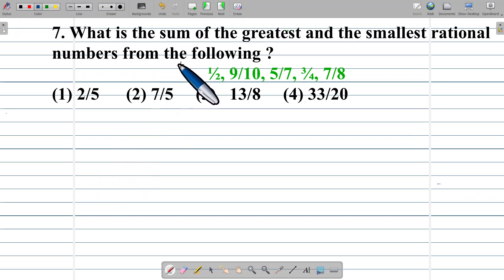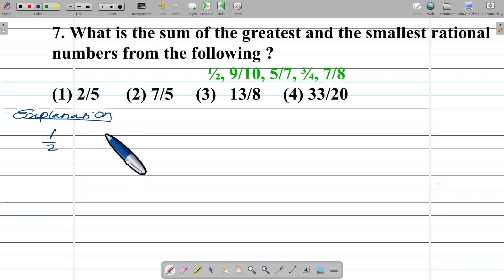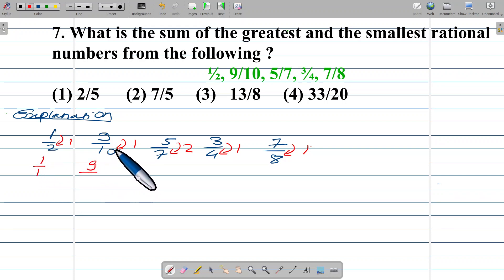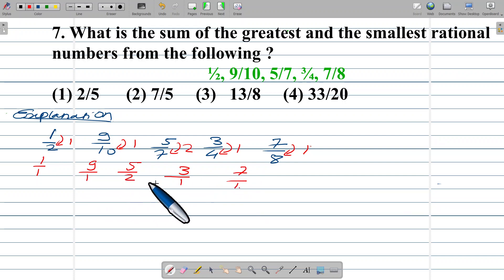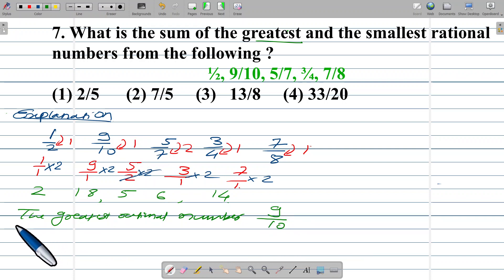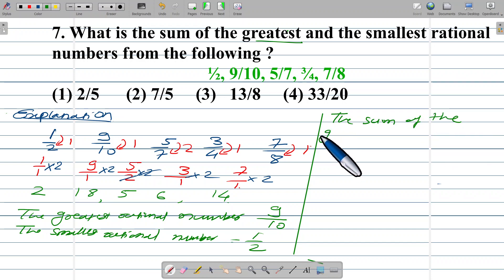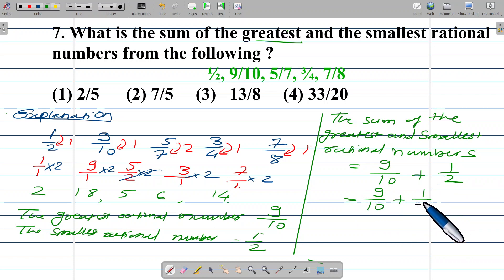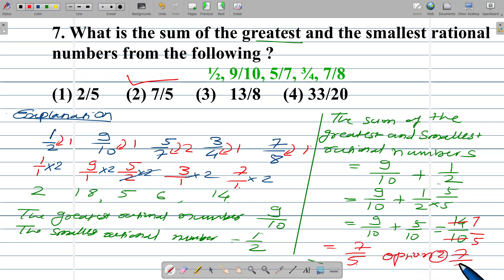7. What is the sum of the greast and the smallest rational numbers from ?½, 9/10, 5/7, ¾, 7/8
7. What is the sum of the greast and the smallest rational  numbers from the following ?
½, 9/10, 5/7, ¾, 7/8
(1) 2/5
(2) 7/5
(3) 13/8
 (4) 33/20